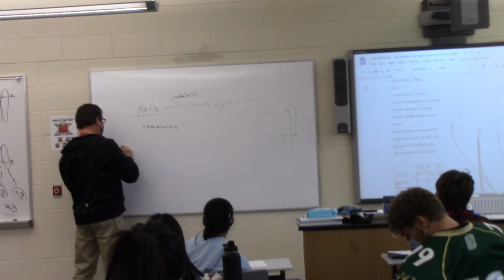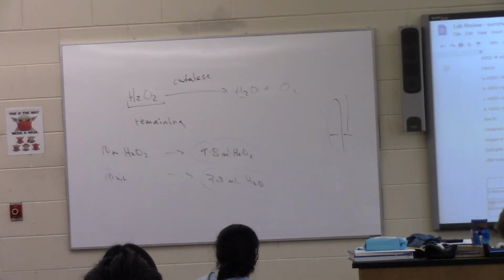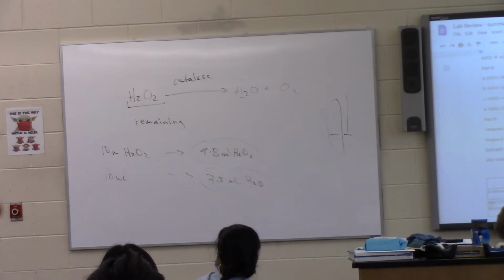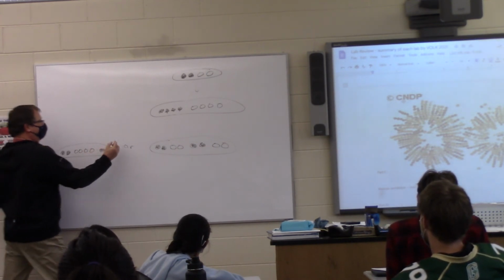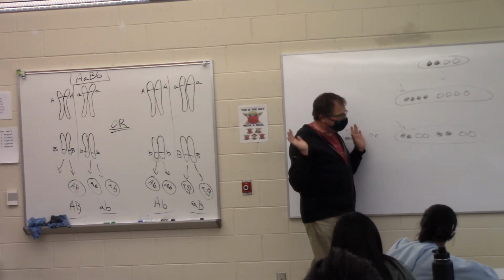AP Bio 5/6/21 part 4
Enzyme stuff, meiosis (sordaria),  random blabbering and a naughty word.